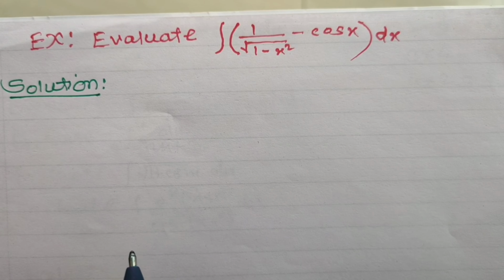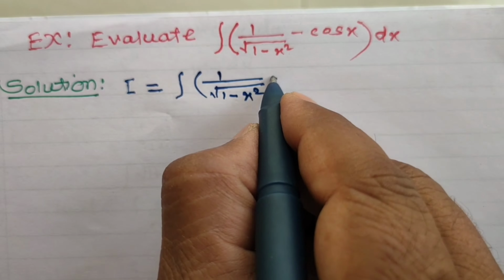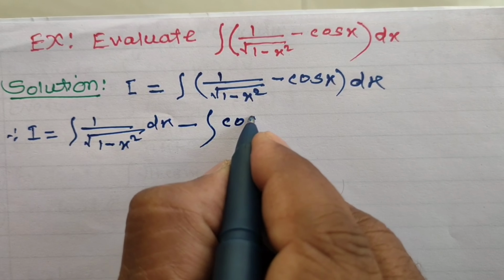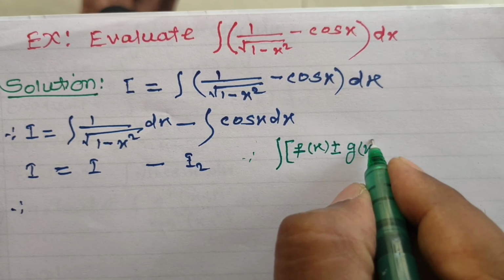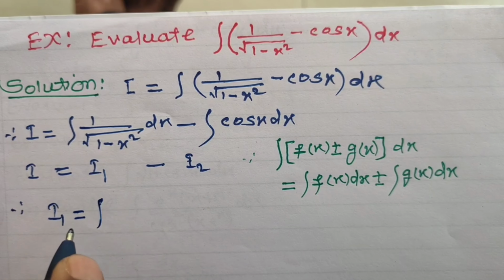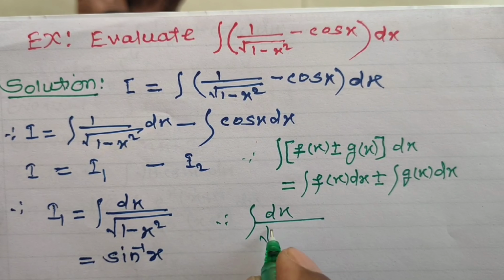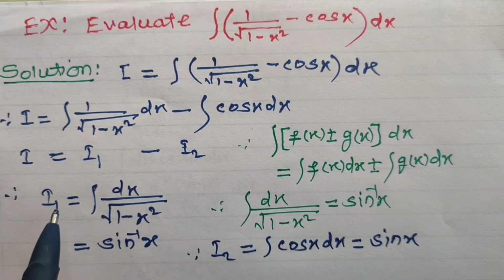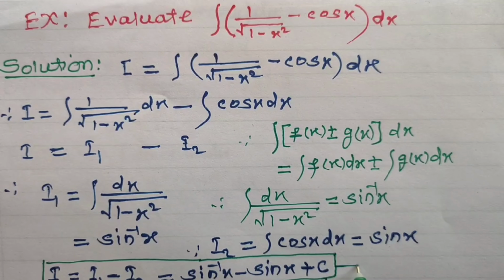Understanding the Integral of [1÷(-x^2)-cosx]dx | Evaluate Integral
Understanding the Integral of [1÷(-x^2)-cosx]dx: Simple Steps

Struggling with the integral of [1/(-x²) - cos(x)]dx? 🤔 Unlock the secrets to solving this calculus problem with our simple, step-by-step guide!

This video breaks down the integration of the function 1/(-x²) - cos(x) with respect to x, making complex calculus concepts accessible and easy to understand. Whether you're a student preparing for exams or a math enthusiast looking to sharpen your skills, this tutorial is designed for you. We'll navigate through the process, ensuring you grasp each stage, from identifying the individual terms to applying the fundamental rules of integration.

Key takeaways from this video:
*   Understanding the Function: We'll analyze the structure of 1/(-x²) - cos(x) and how to approach its integration.
*   Applying Power Rule: Learn how to integrate terms like -1/x² using the power rule for integration.
*   Integrating Trigonometric Functions: Master the integration of basic trigonometric functions, specifically cos(x).
*   Combining Results: See how to combine the results of individual integrations to find the complete antiderivative.
*   Constants of Integration: Understand the importance of the constant of integration 'C' in indefinite integrals.
*   Common Pitfalls: Avoid common mistakes students make when integrating functions of this type.

Watch now to conquer this calculus challenge and boost your confidence in solving indefinite integrals.